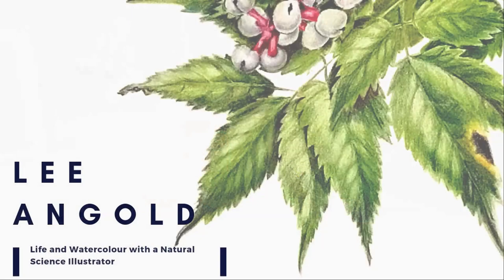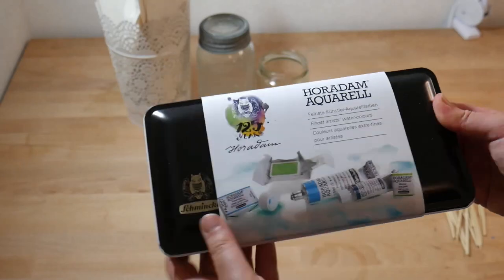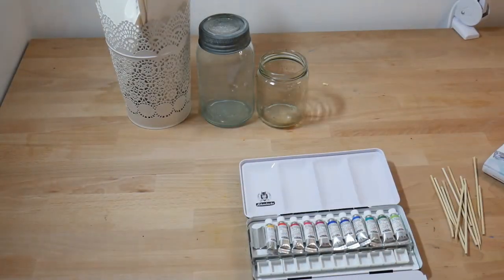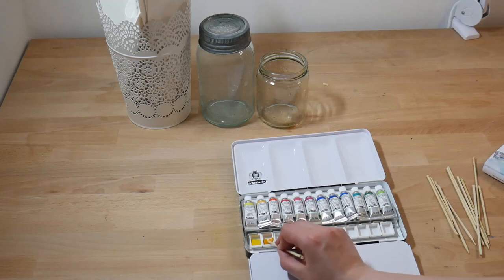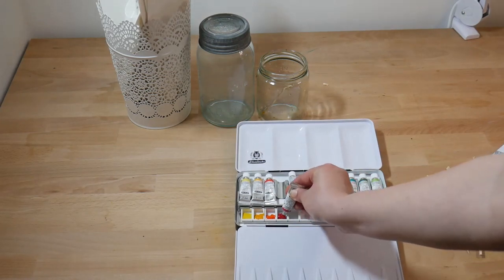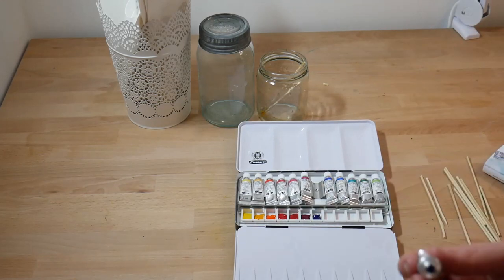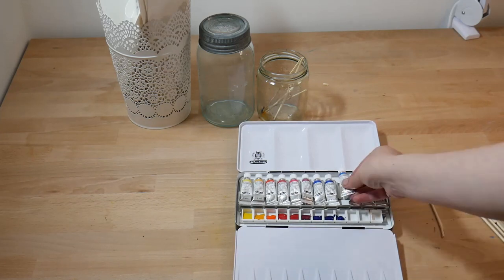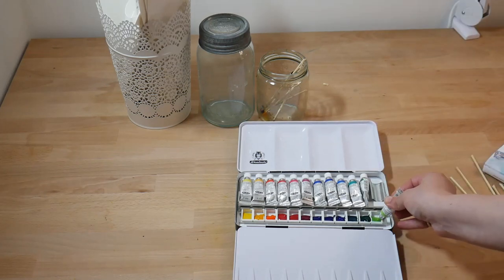Painting Catnip with a Schmincke Horadam 12 Tube + Pan Set - Collab with Eve Bolt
This video is a collaboration with Eve from Eve Bolt-Bolt's Vault.

Eve and I both bought the same Schmincke Horadam watercolour set from Deserres:

In this collaboration, we both review this set of watercolours and use them to create a painting with the theme of "catnip"